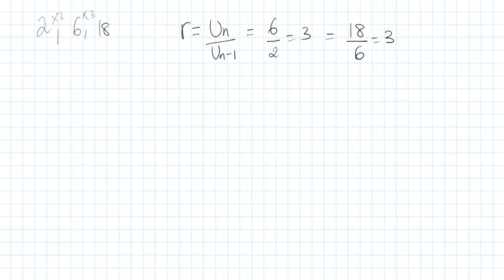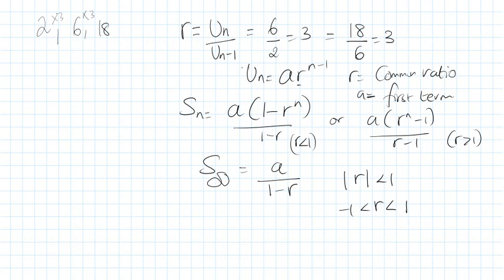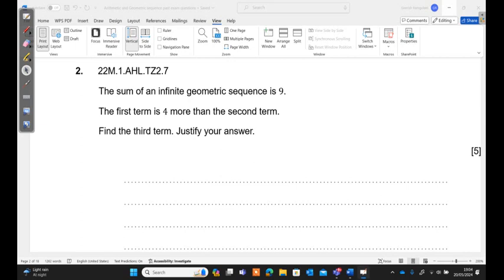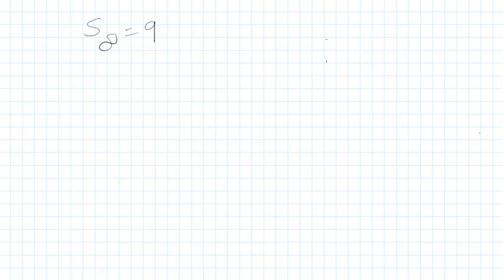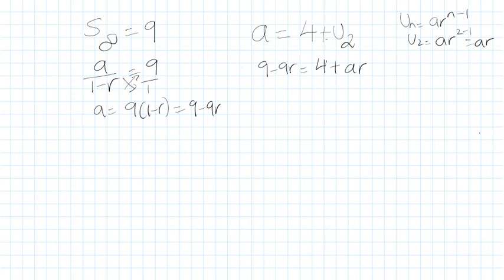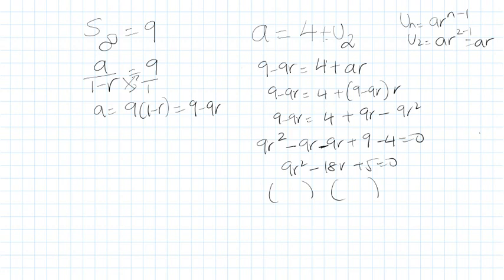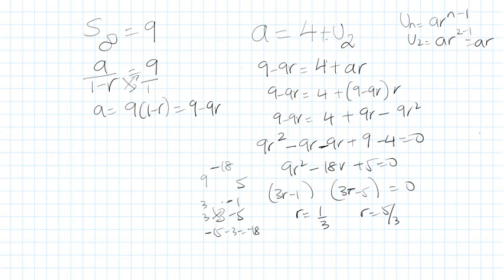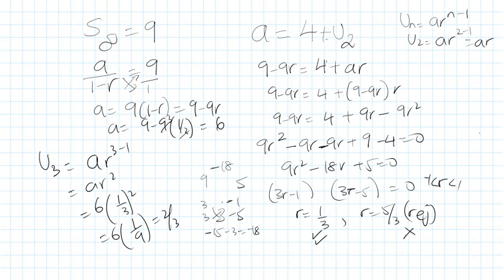Intro to Geometric sequence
The video explains the main concepts of the Geometric sequence and uses as example an examination question.